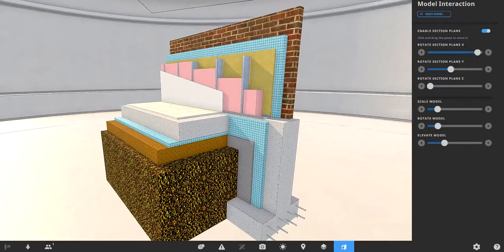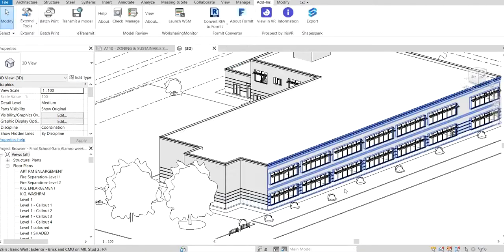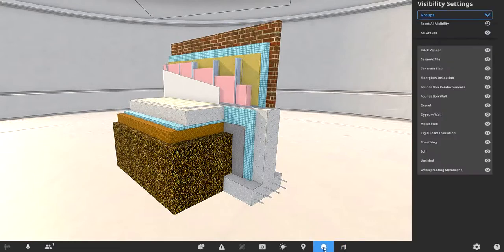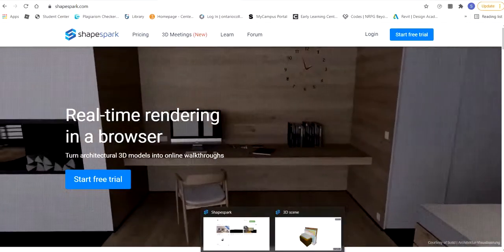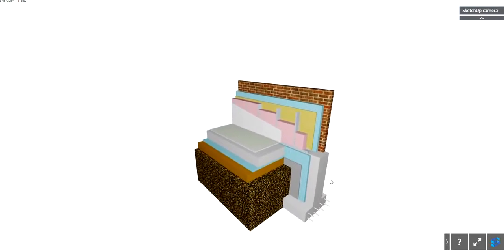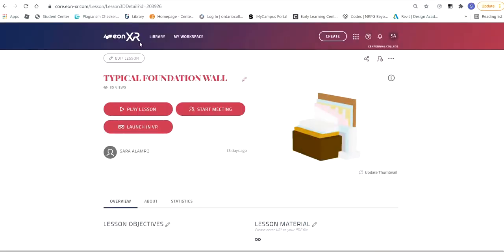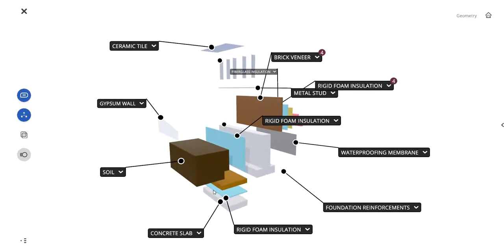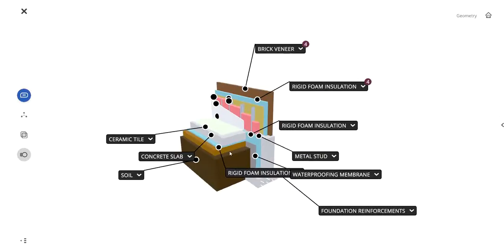Architecture details in Virtual Reality platforms, Prospect, Shapespark editor, and EON-XR.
Hello everyone, in this video, I applied my SketchUp model to create a short VR lesson with the following platforms: